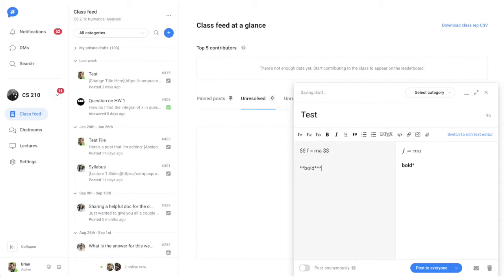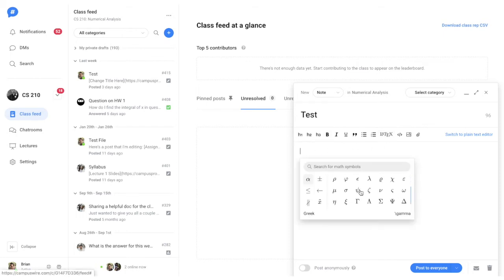How to Use the Markdown and LaTeX Editor